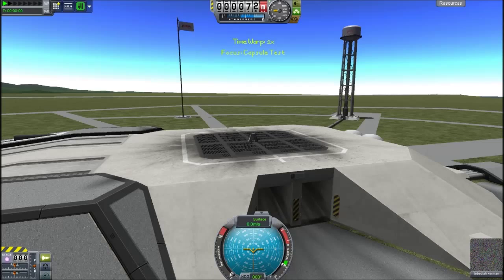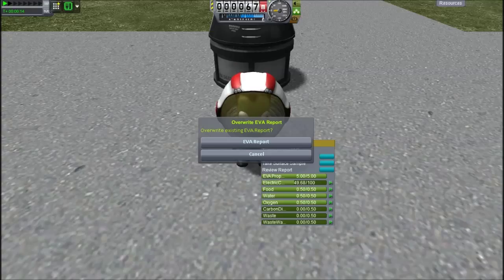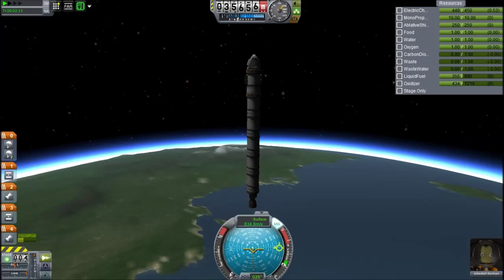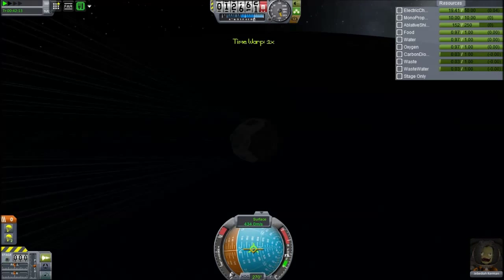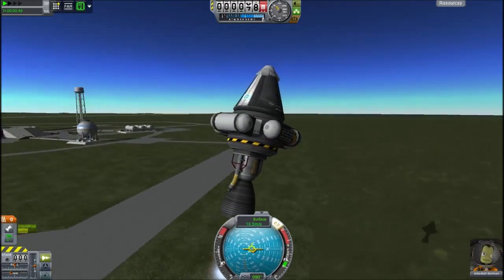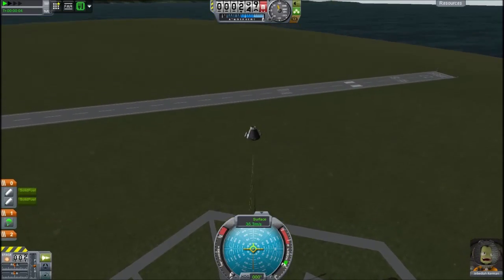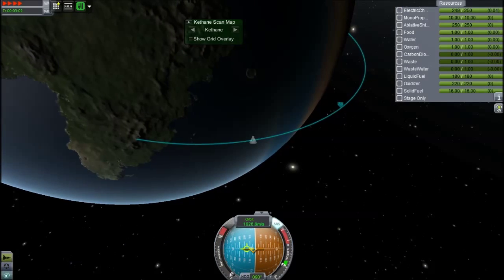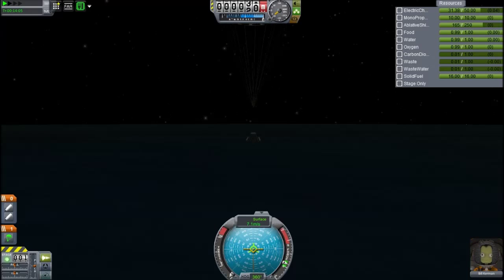Solar Civilization #1, Research, Kerbal Space Program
The first steps to the population of the solar system...